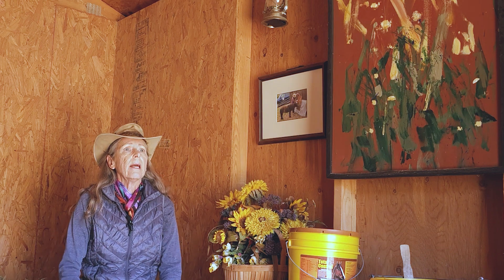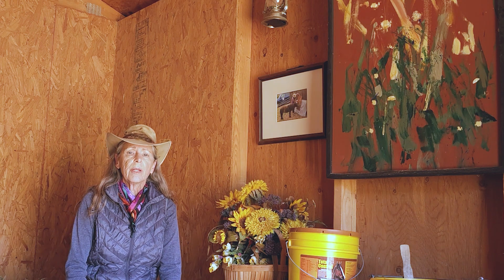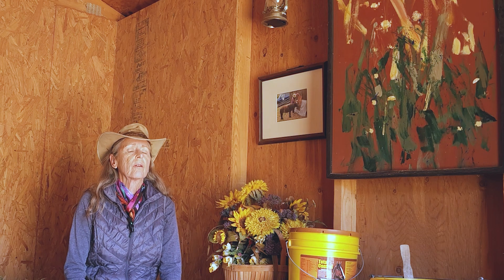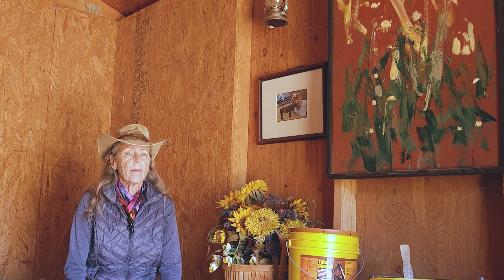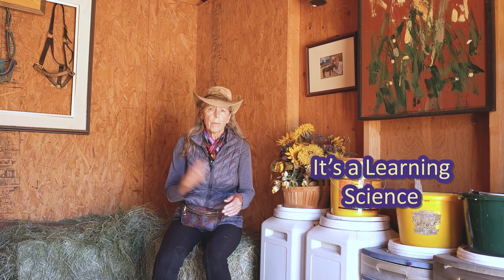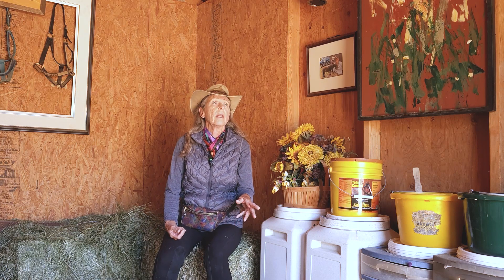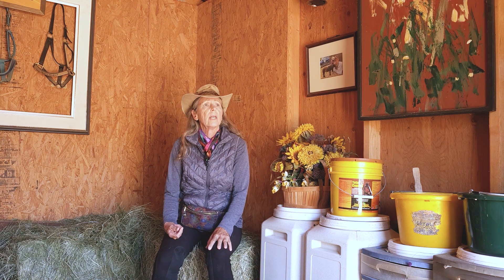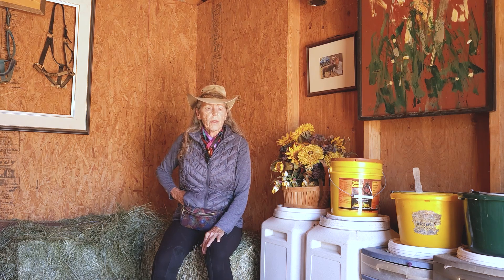Clicker Training Horses - Peggy Hogan - Trainer's Choice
Clicker Tip lesson.